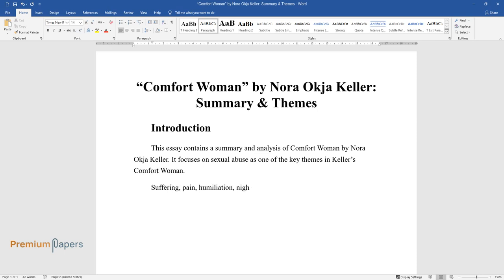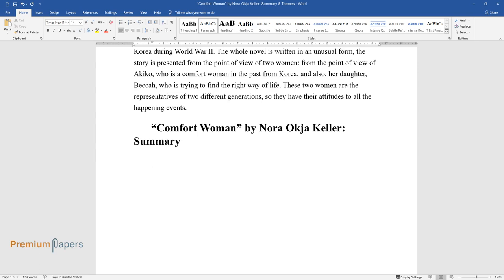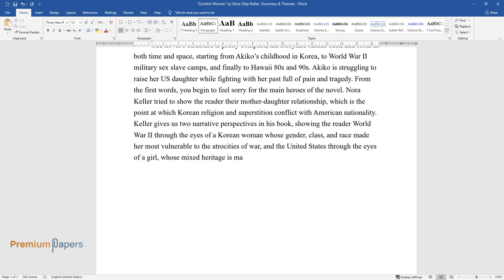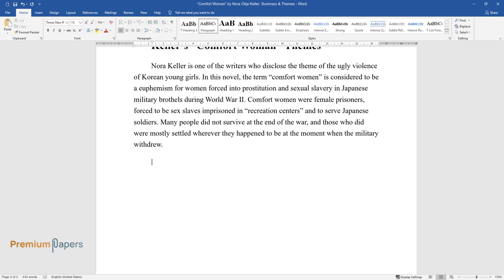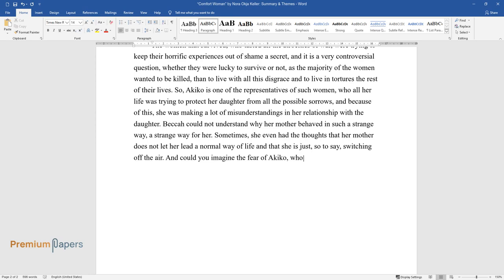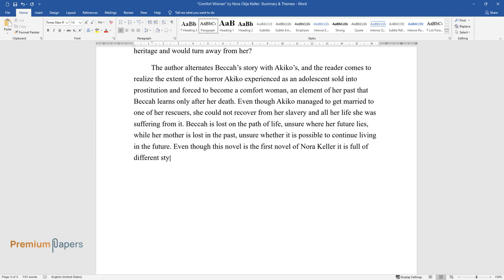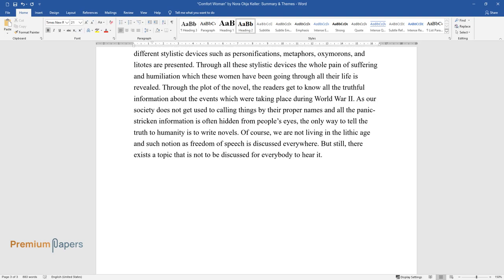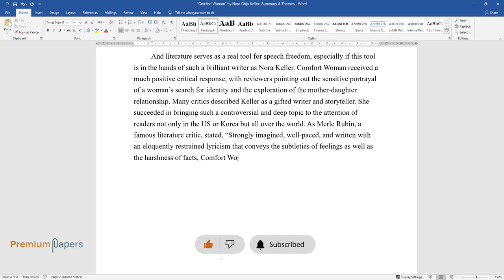“Comfort Woman” by Nora Okja Keller: Summary & Themes - Essay Example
📝 Essay description: Suffering, pain, humiliation, nightmare, horror, hopelessness – all these words can clearly define the novel which goes under the title “Comfort Women” written by an outstanding Korean writer Nora Keller.

ℹ️ Subjects: Linguistics & Literature
ℹ️ Words: 968
ℹ️ Pages: 4

📚 Reference list:
Nora Okja Keller “Comfort Woman”, London, Penguin: 1998. ISBN 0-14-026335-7.
Kim, Jodi. “Haunting History: Violence, Trauma, and the Politics of Memory in Nora Okja Keller’s Comfort Woman.” Hitting Critical Mass: A Journal of Asian American Cultural Criticism 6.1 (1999): 61-78.